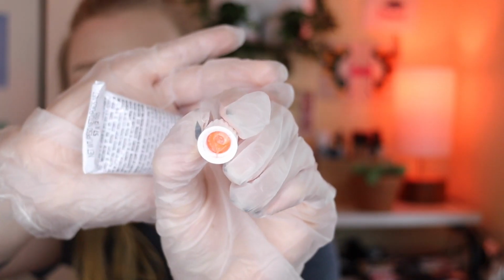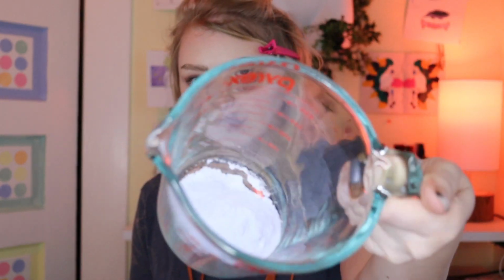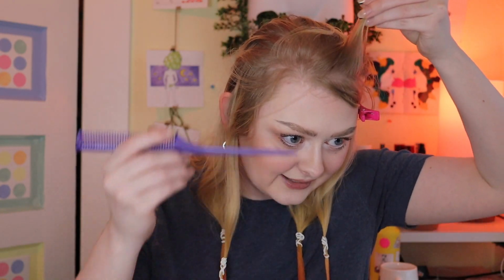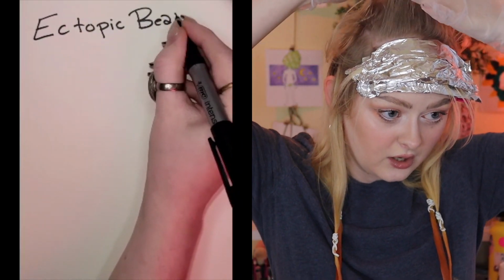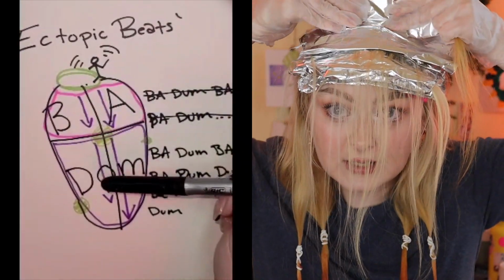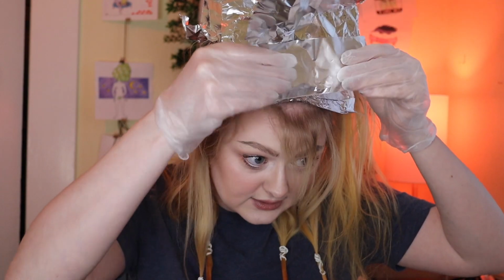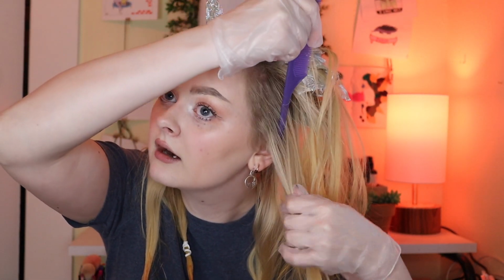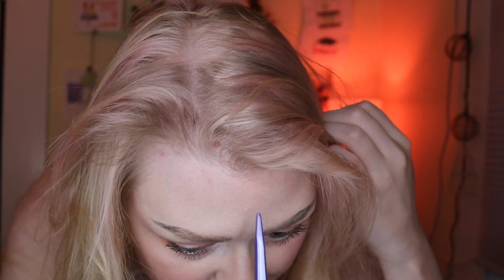Jobless, Moving, Heart Monitors and Adoption | LIFE UPDATE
This video is a huge life update! While I dye my hair and touch up my roots. Whats next for me in 2021?

MUSIC USED
Biscuit (Prod. by Lukrembo)